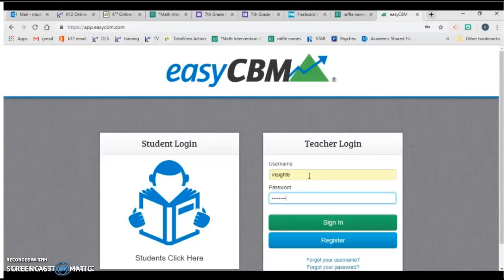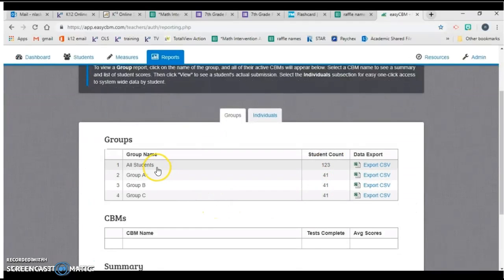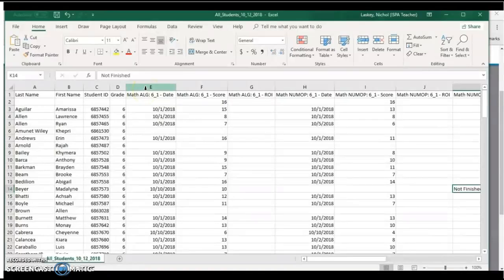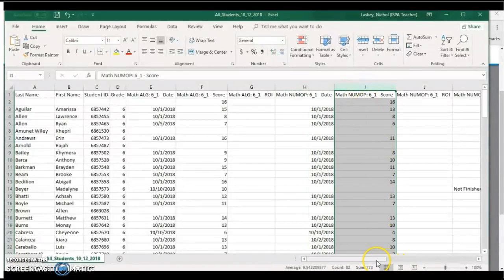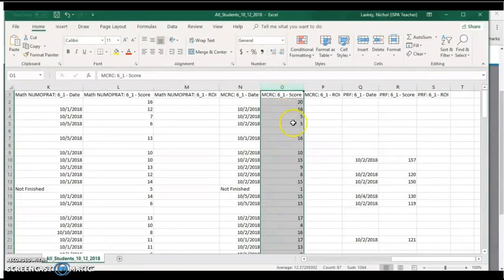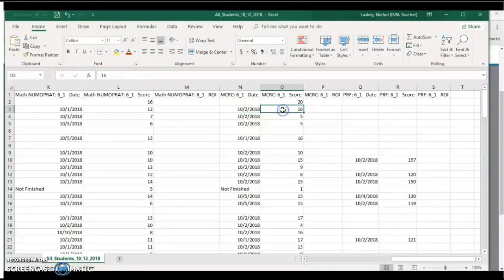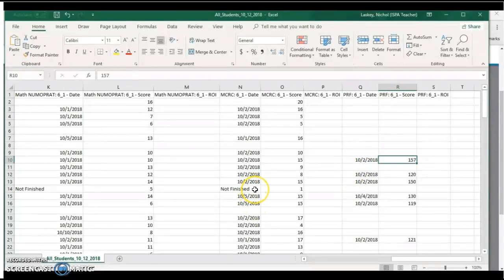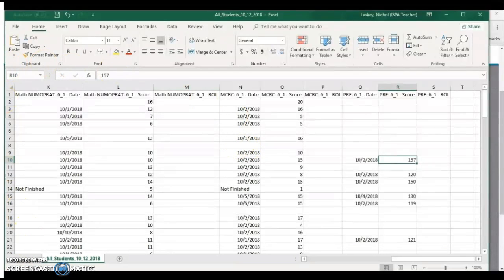easycbm with audio